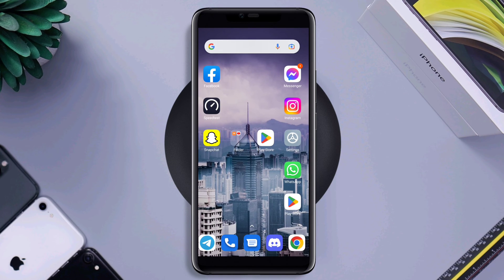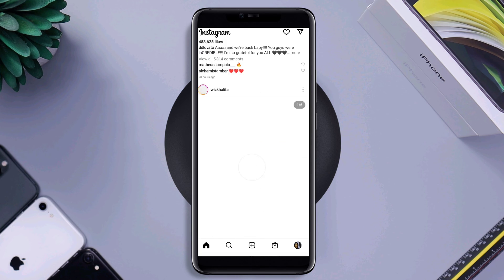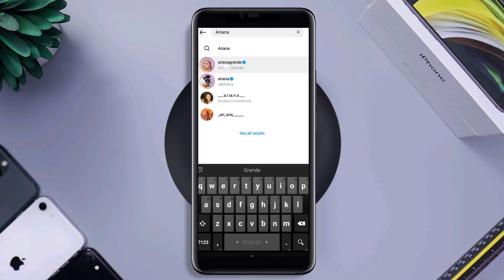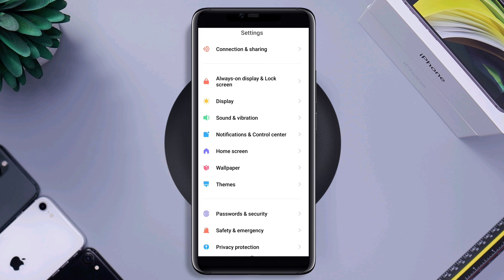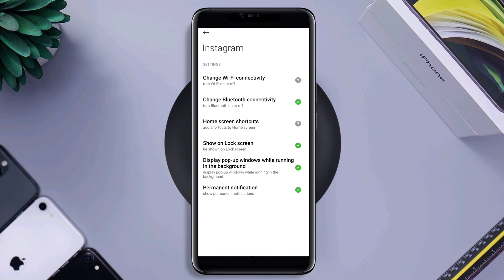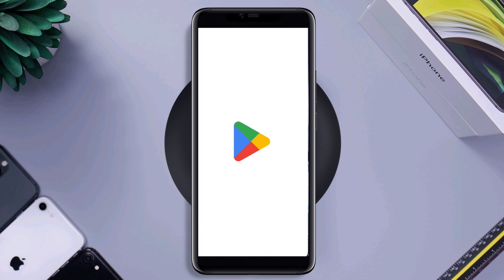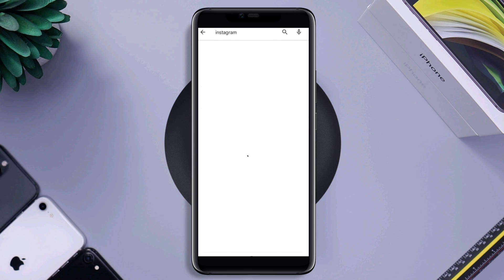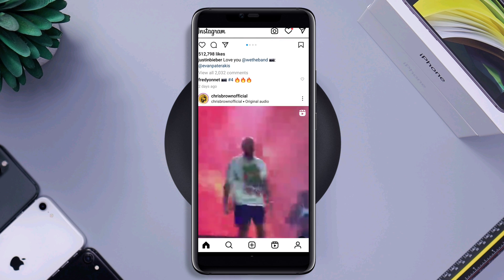How to Fix Instagram Home Page Not Showing New posts on Android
Are you facing the instagram home page not showing new posts issue on Android? To fix the Instagram feed algorithm problem watch this video.
Instagram has been misbehaving with some users. The Instagram feed does not show new posts; sometimes the home page is not loading or only shows old posts on iPhone and Android. These issues make it impossible for Homepage Post Video is Not Show Problem. Some also say that only the old post is coming on their news feed.
So, after analyzing the whole matter, here I present you the top 4 proven solutions that will fix the Home page not showing new posts or the Home page not refreshing or not scrolling.

00:00- Video starting
00:42- Search some people and follow them
00:55- Clear browsing data from Instagram settings
01:09- Follow the instruction from the phone settings
01:52- Install a VPN From the Play Store and connect it
02:10- Check for the Instagram update
02:20- Install Instagram lite and Check the issue
 02:30- Video ending